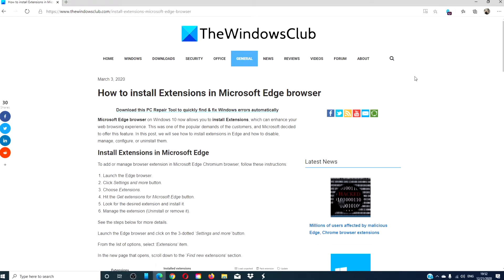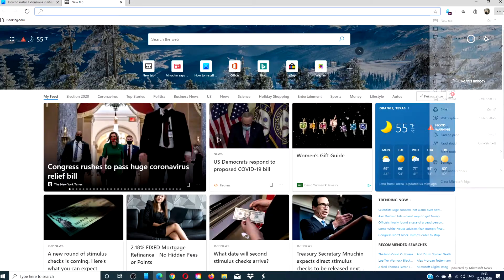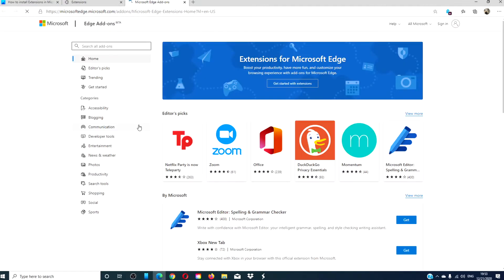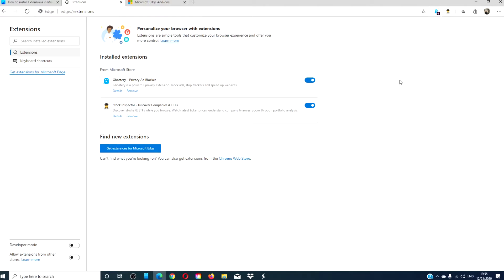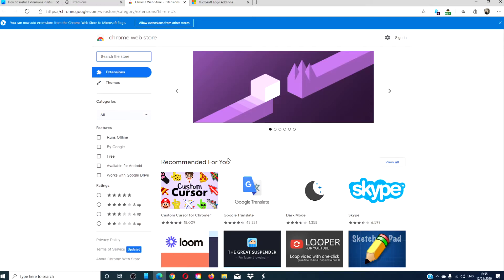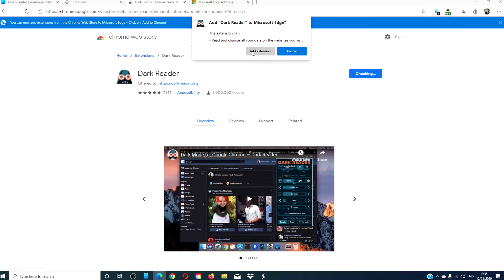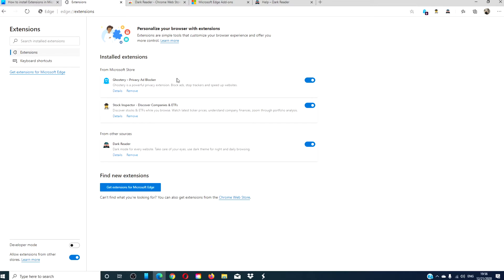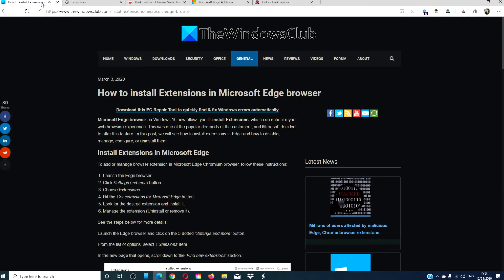How to install Chrome Extensions on Microsoft Edge browser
In this guide, we will see how to get extensions from the Chrome Web Store on the new Microsoft Edge browser powered by the Chromium engine. It is worth noting that this tutorial will only work for the new Microsoft Edge browser only and not the legacy one in Windows 10.

You can install Chrome extensions on Edge via Edge settings or by visiting the Chrome Web Store.